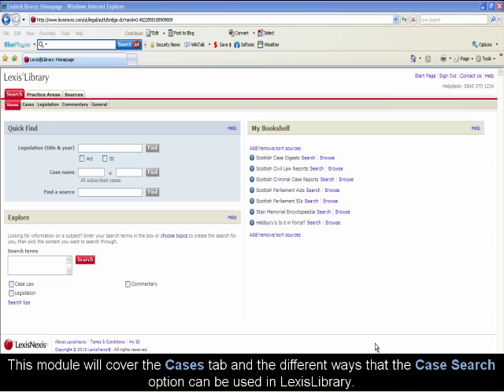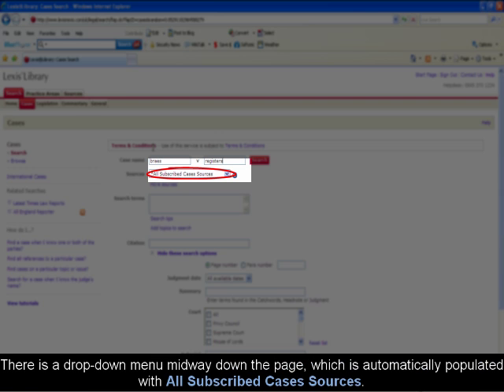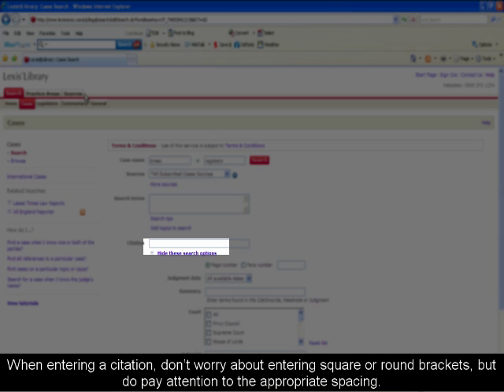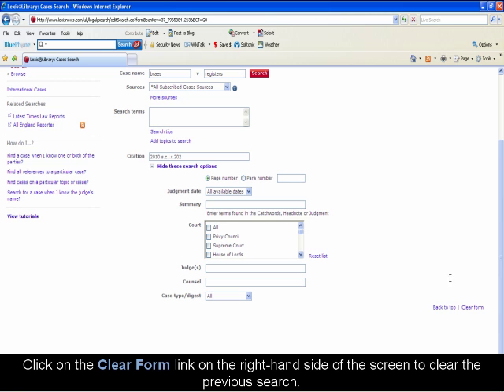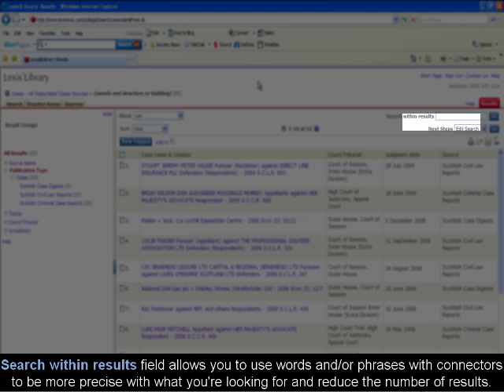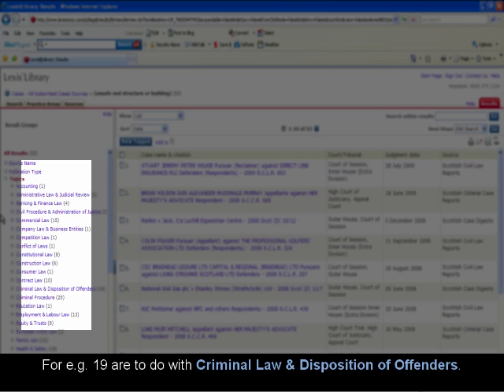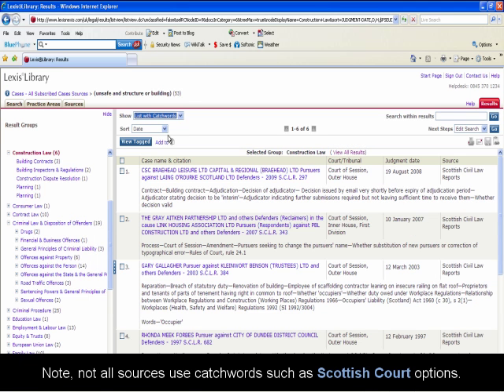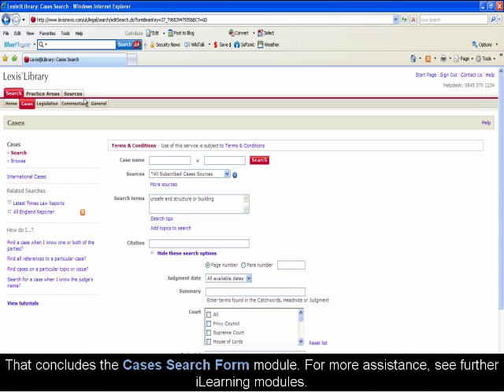LexisLibrary Scotland - Case Search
This iLearning module will show you how to use the Case Search option in LexisLibrary Scotland - a product of LexisNexis®.